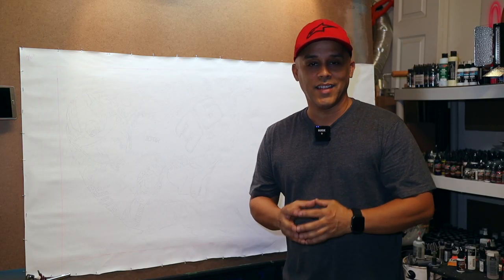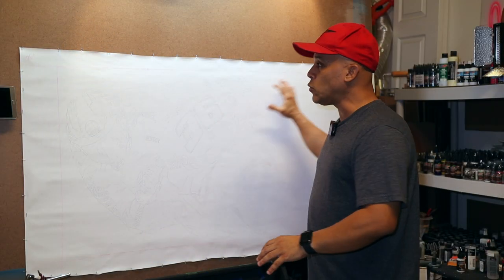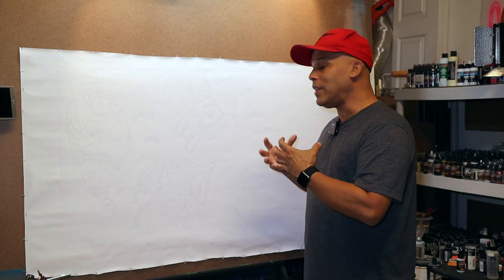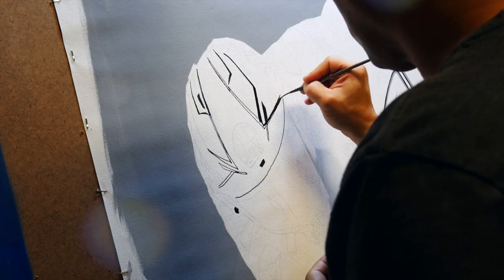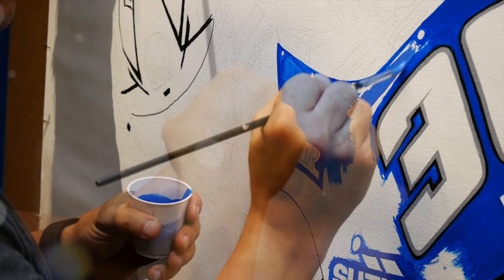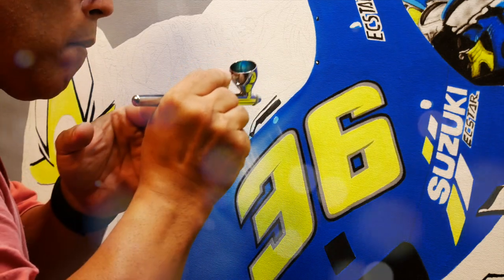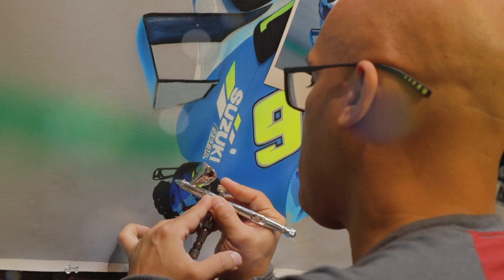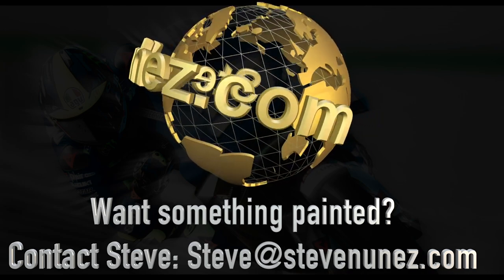2020 MotoGP Champion Joan Mir Painting on Canvas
This video showcases the steps I use to create photorealistic MotoGP paintings and highlights the creation of the 2020 MotoGP Champion Joan Mir aboard his factory Suzuki. The painting is painted with Createx acrylics and features airbrushing and some hand painting on canvas with short voiceovers describing the steps.